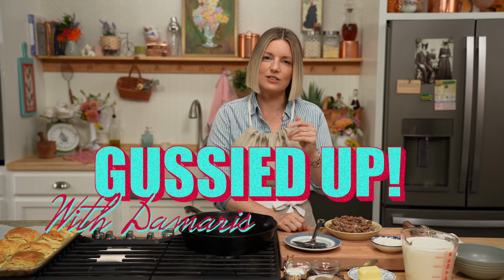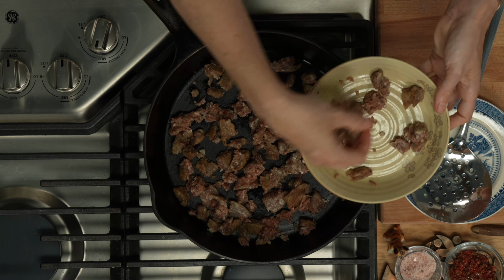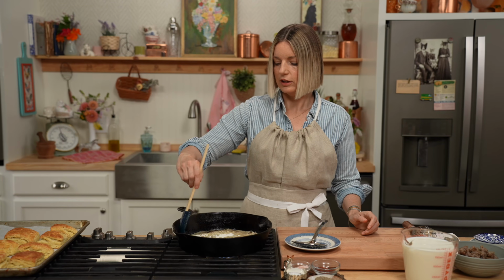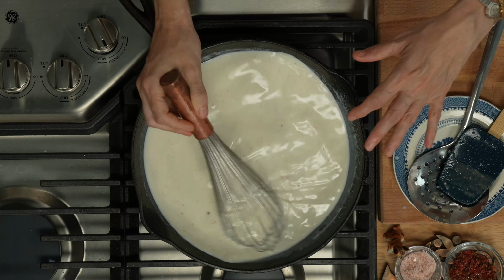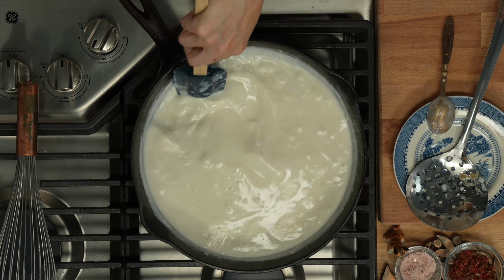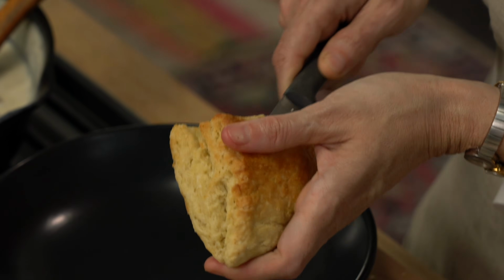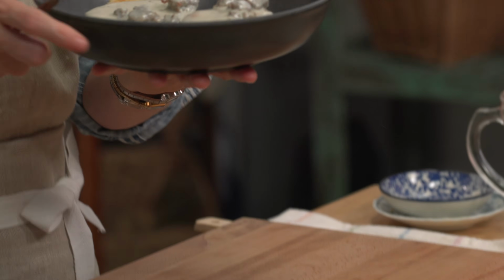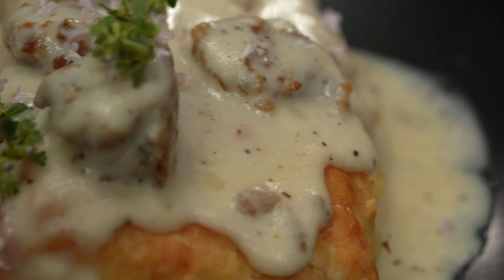The perfect Sausage Gravy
"Step into the kitchen with Chef Damaris Phillips on 'Gussied Up'! In this episode, we're diving into summertime cooking by crafting a comforting classic: milk gravy with sausage! Whether you're a culinary connoisseur or just starting out, get ready to embark on a savory adventure.

In this episode, Chef Damaris reveals her secrets for creating the perfect milk gravy with sausage. Imagine a rich, creamy gravy infused with the flavors of perfectly browned sausage, draped over warm, flaky biscuits or poured over a plate of home-cooked goodness. This dish is the epitome of Southern comfort, bringing warmth and flavor to your table.

Join us as we explore the art of cooking and transform simple ingredients into sensational milk gravy with sausage. From browning the sausage to creating a luscious, thick gravy, every step is a celebration of taste and tradition. This hearty dish is a must-have for breakfast, brunch, or even a comforting dinner on a cool summer evening.

So grab your apron and let's get cooking! Tune in to 'Gussied Up' for a culinary journey that will leave your taste buds tingling. Let's make every meal a moment to savor on 'Gussied Up'!"